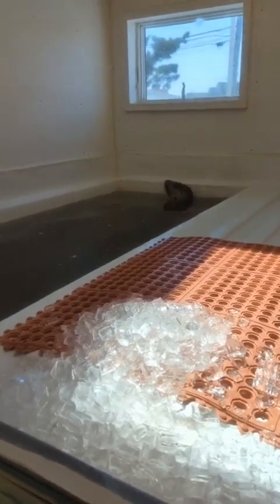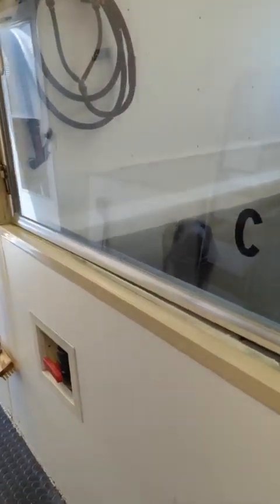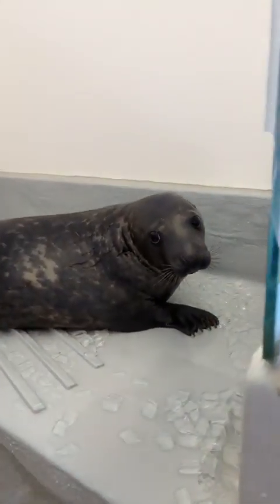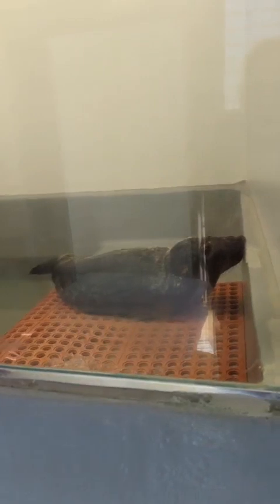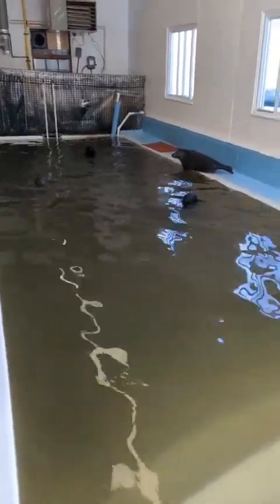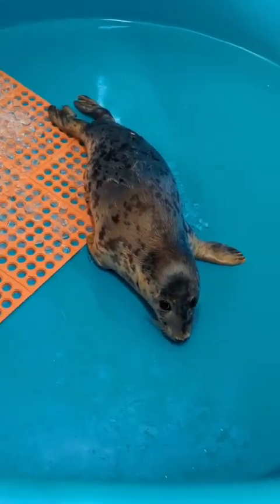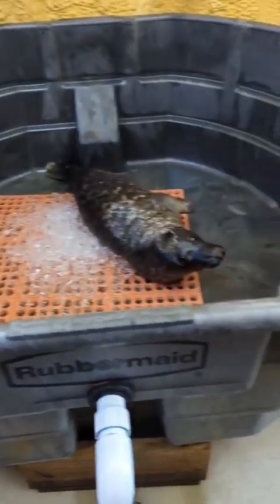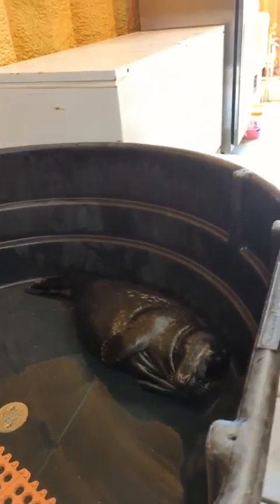MMSC Live Patient Update- May 2, 2024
Join us on rounds to hear updates on the 18 seals that we are currently caring for in the hospital!